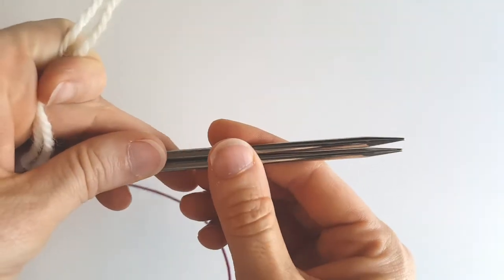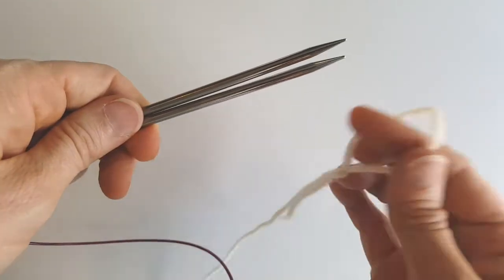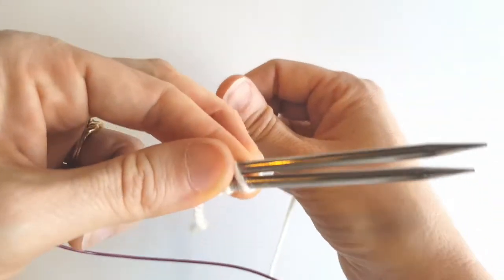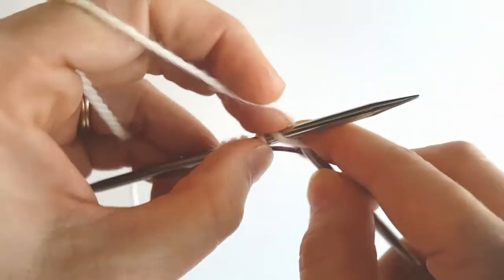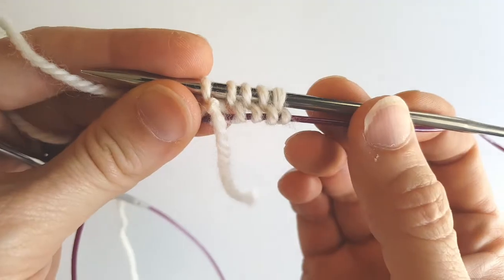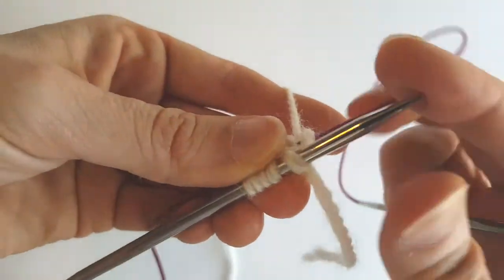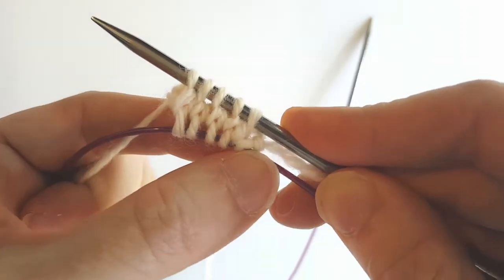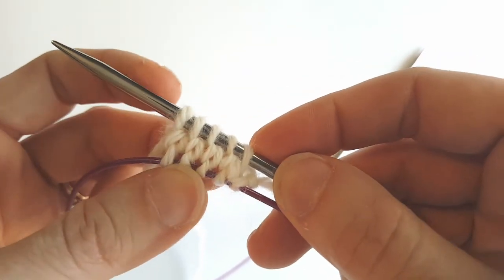How to make a Magic Cast On for magic loop knitting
Written Instructions:
Place needle tips parallel to each other with tips facing right.
Create a slip knot and place on back needle.
Wrap yarn around BOTH needles from back to front, going over the top of the needles.
Wrap the yarn as many times around as you need to cast on stitches (note the cast on number is HALF the number of stitches you will need to work in the round. Knitting the first round will double the stitches to the correct number).
Pull bottom needle through and knit the cast on stitches using magic loop.
Turn needles and pull the top needle through to knit the second half of your stitches using magic loop.
You have now cast on!

Dawn Prickett is the lead designer, instructor, and owner of Twice Sheared Sheep recycled yarn shop.